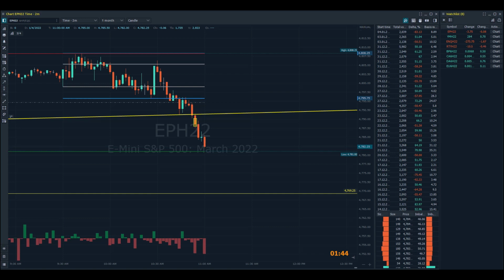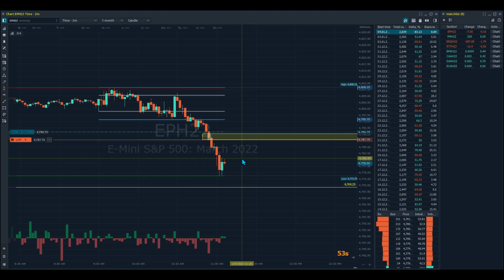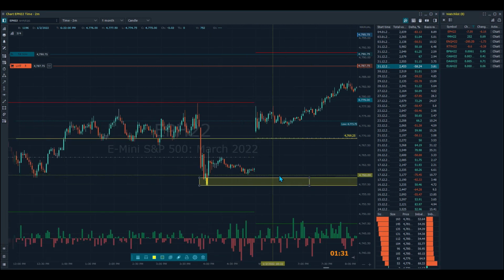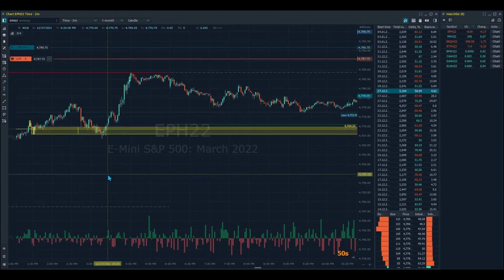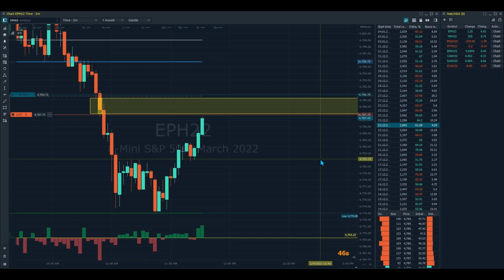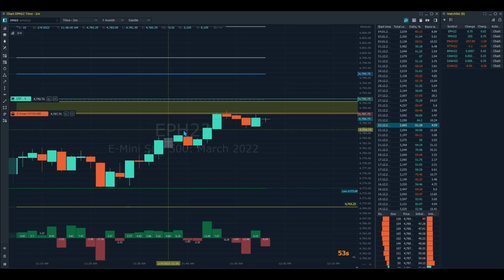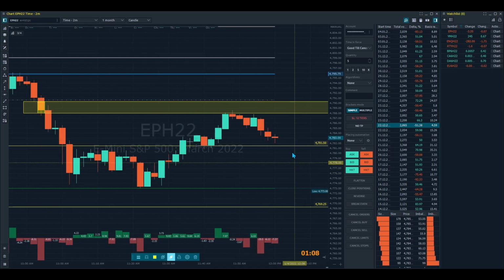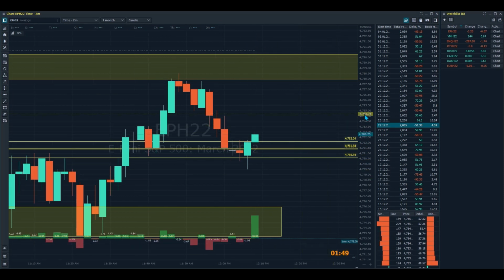Live Order Block Trade on E Mini S&P 500 Using Power Trades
In this video, I am showing you a live order block trade that I took today on the E-Mini S&P 500 Futures. The order block is a type of supply and demand created by institutional traders placing large block orders at specific levels in the market. The block orders are broken up into what is known as iceberg orders. We suspect these levels to hold liquidity as the block order cannot be filled all at once. When the price comes back to the level, we look to trade with the smart money.

I am using the Quantower platform which has a scanner called Power Trades which shows the high volume zones.

✅ Recommended tools

💬 Any questions?